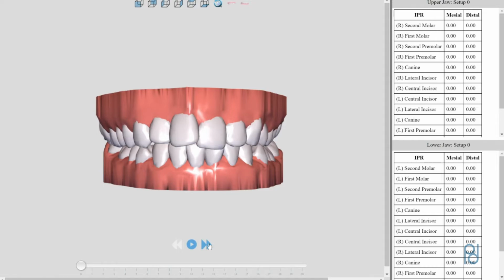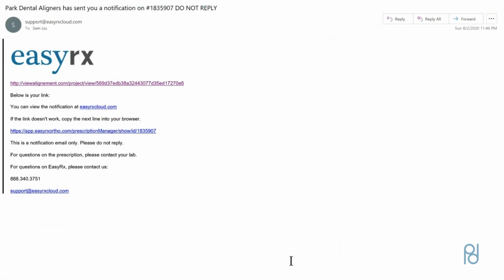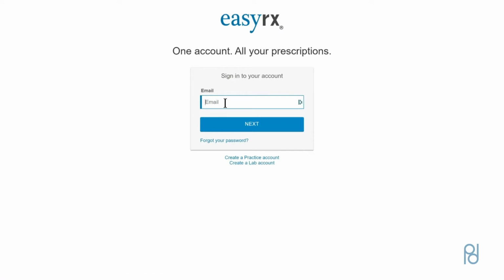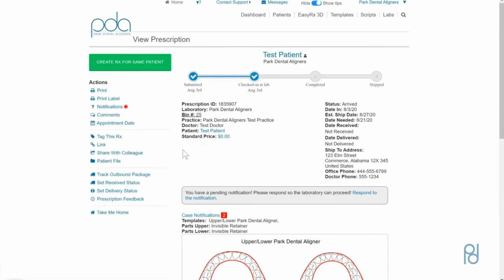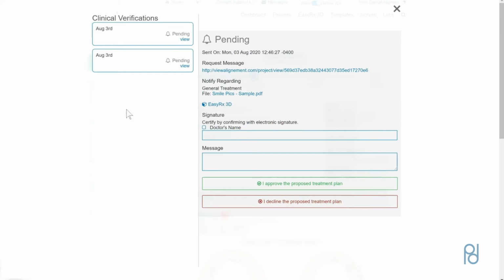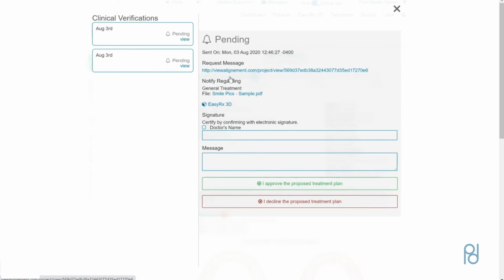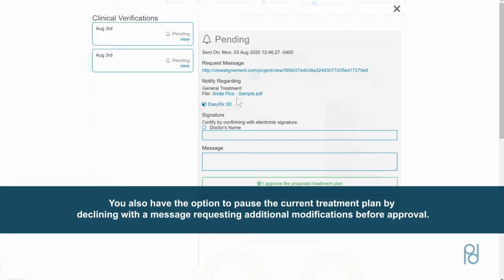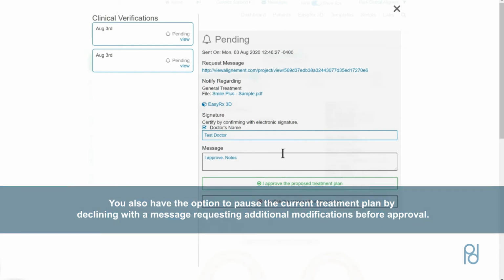Approving a New Case with EasyRx® & Completing Your Aligner Kit Order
How to approve your patient's case with EasyRx®